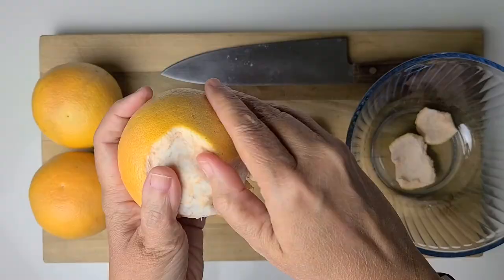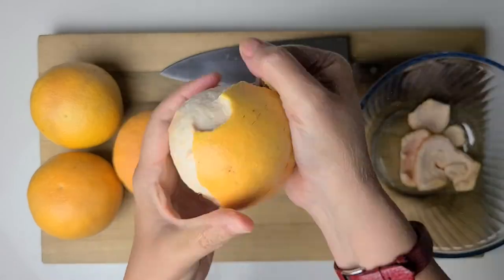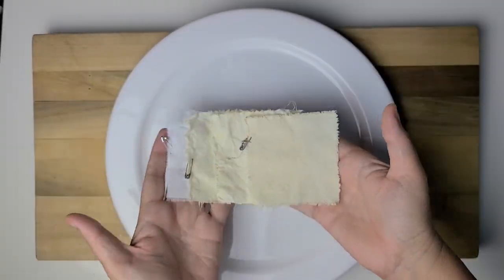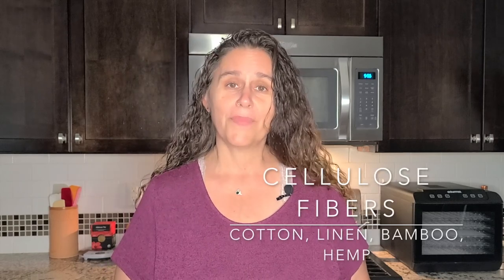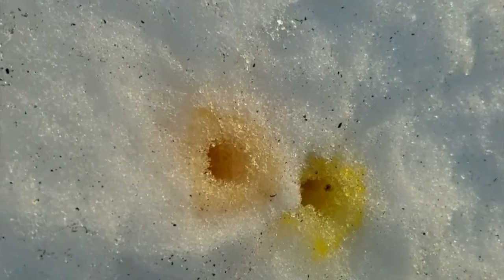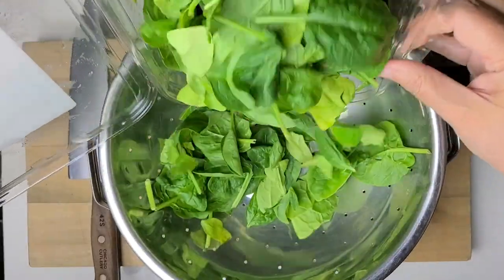HOW TO MAKE NATURAL DYE WITH CITRUS PEEL | ORGANIC COLOR | YELLOW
Citrus peel is a natural way to create yellow dye for your textile and craft projects by using your kitchen waste.  Using citrus to add zest to your cooking or for a quick snack?  If so, start collecting the skins to throw in your dye pot instead of your trash bin!  Any citrus will work:  grapefruit, orange, mandarin, lemon, etc.  This tutorial will show you how to brew dye from the peels, as well as the resulting color swatch samples (cotton & silk) with various mordants.

CHAPTERS
0:00 Introduction - Citrus peel dye
1:40 Supplies
2:19 How to make dye
5:49 Color samples on cotton & silk
6:40 Fiber types
7:32 Sneak peek of next tutorial

SUPPLY LIST
Citrus peels
Pot with lid
Cutting board
Knife
Spoon
Bowl
Measuring cup
Strainer
Mason jar